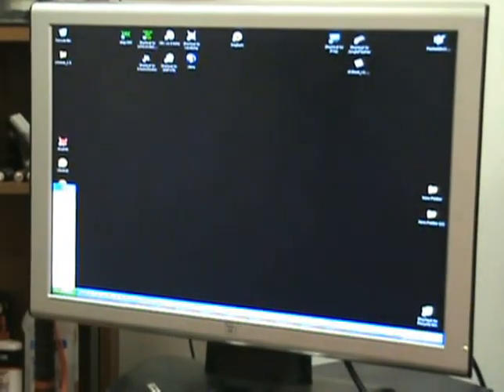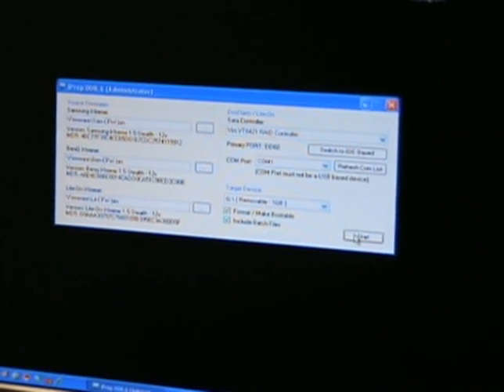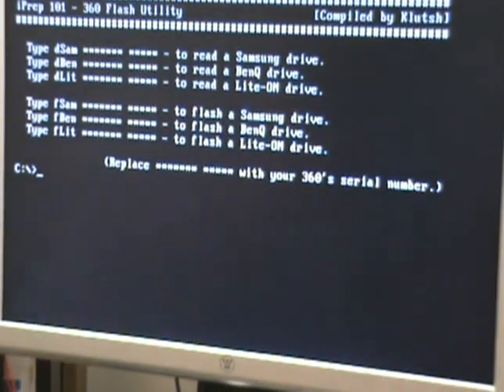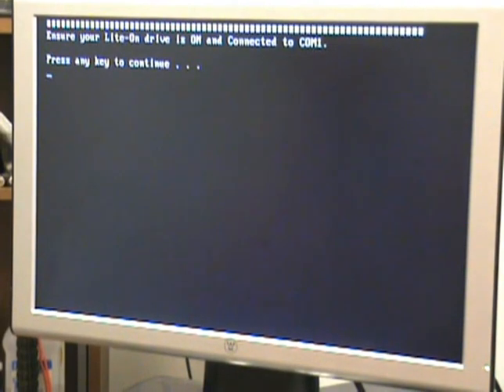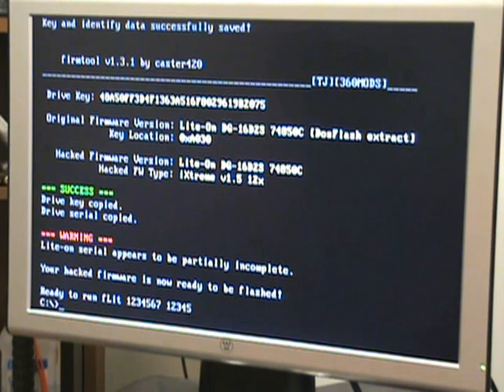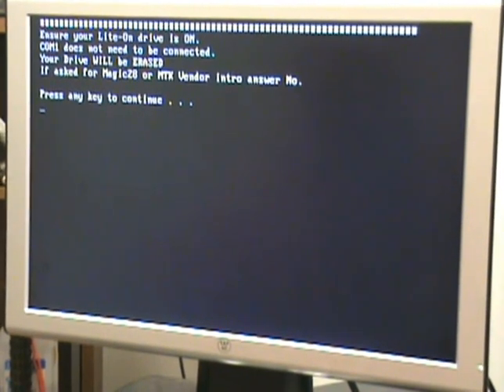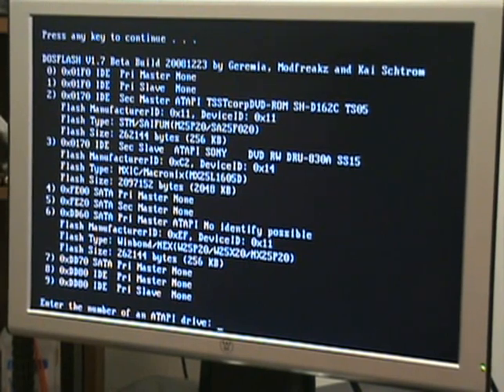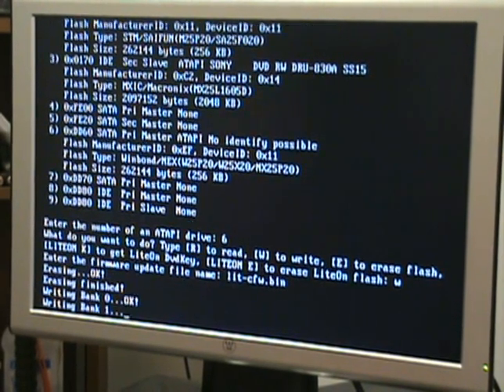Iprep v008.6 dump flash xbox 360 Lite-on drive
This is a guide using Iprep v008.6 to dump and flash the
xbox 360 Lite-on dvd drive.
This DOES work with the via6421 chipset.

fyi
The warning at the bottom of the screen is because this lite-on dvd drive had been flashed before.